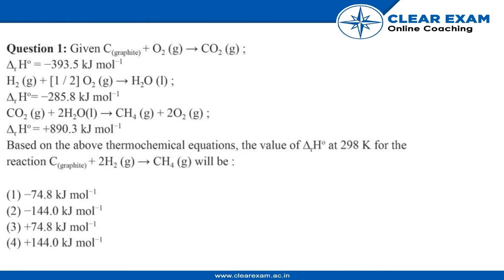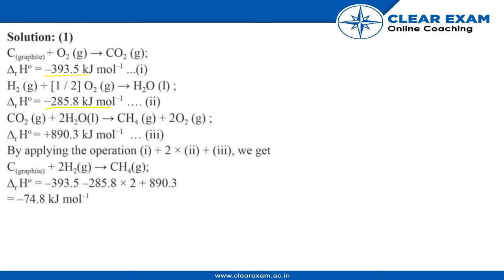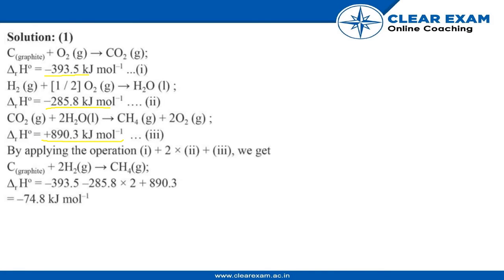JEE Mains Previous Year Paper 2017 | April- Shift 2 | Chemistry | ClearExam | Question 01